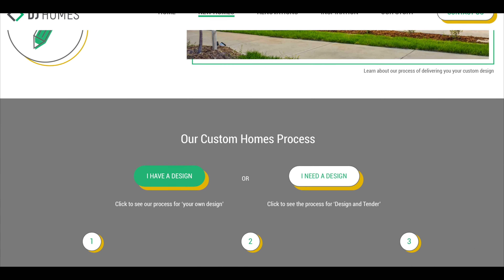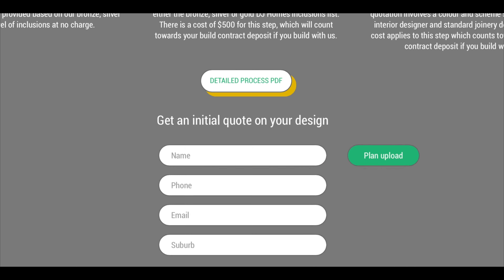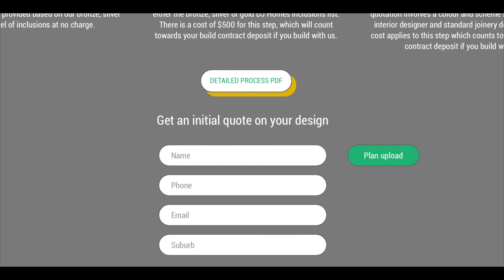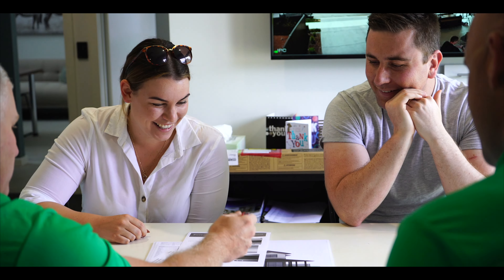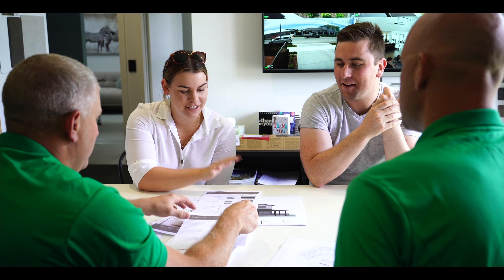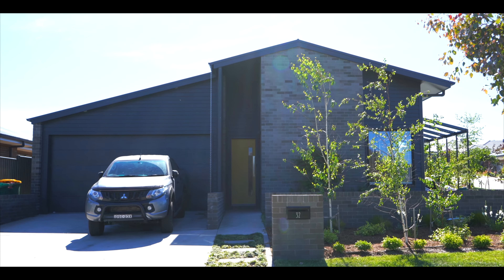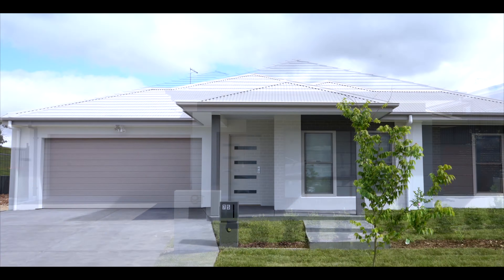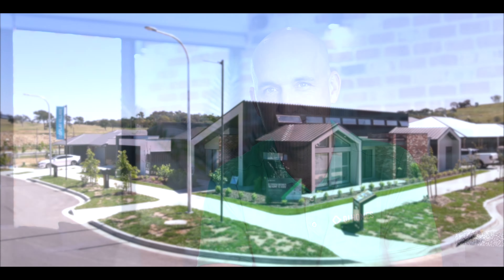Custom Design Process